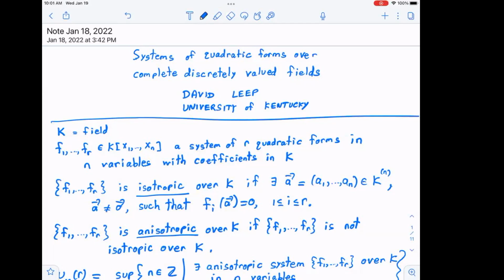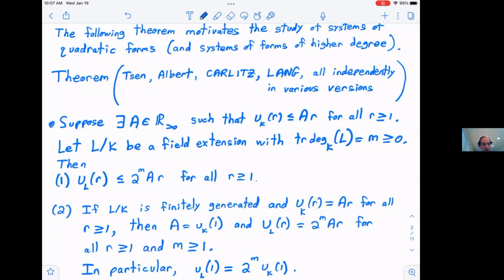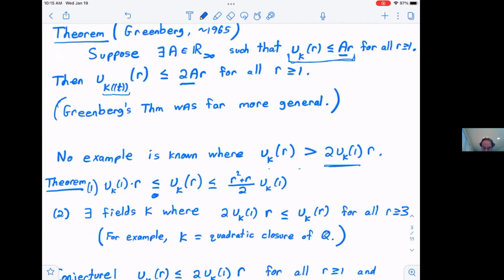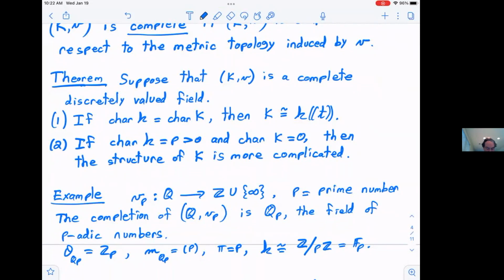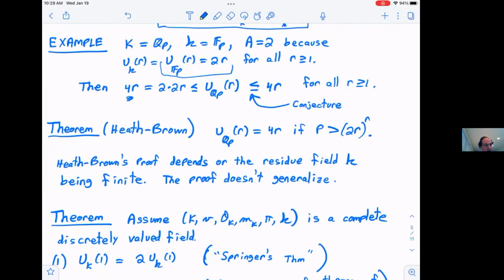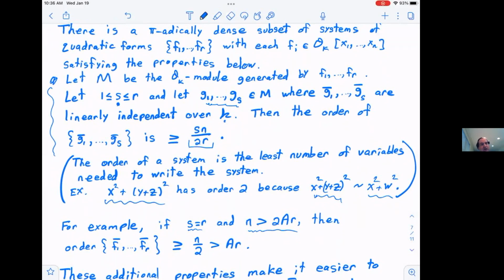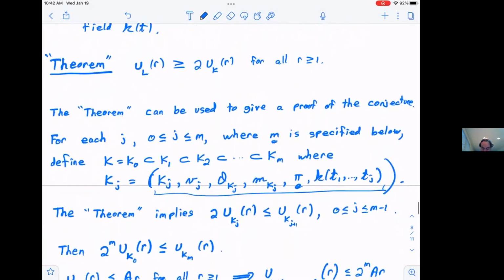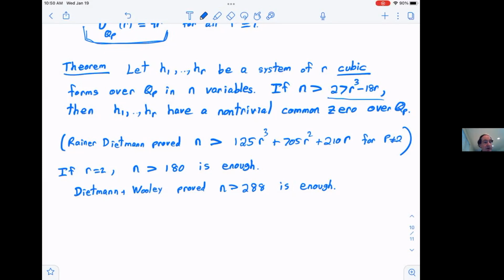Systems of quadratic forms over complete discretely valued fields David Leep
An important problem in the theory of quadratic forms over fields is to determine if a quadratic form has a nontrivial zero over the field. The problem is especially interesting over finite fields, p-adic fields, number fields, and function fields over each of these fields.

Frequently, a quadratic form is guaranteed to have a nontrivial zero over a field if the quadratic form has sufficiently many variables, where "sufficiently many" depends on some arithmetic property of the field.

It is also very interesting to study the same question for systems of quadratic forms.  Knowing when a system of quadratic forms with coefficients in a field K is guaranteed to have a nontrivial zero often yields information about the same question for algebraic extensions of K and function fields over K.

In this talk, I will state some known results for some of the fields above, but I will focus on studying systems of quadratic forms over p-adic fields, and more generally over complete discretely valued fields.  I will give previous results on this problem and also talk about a new way to study systems of quadratic forms over these types of fields.